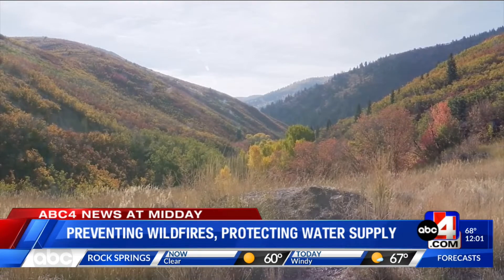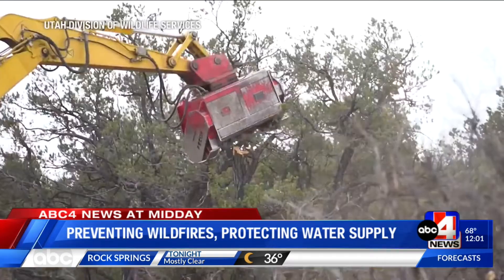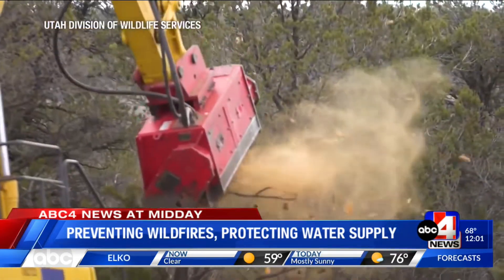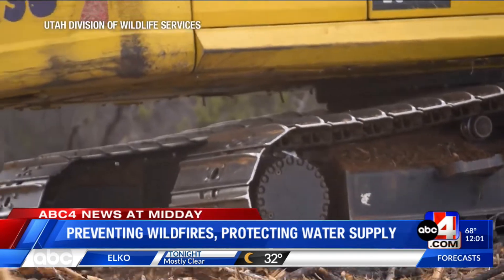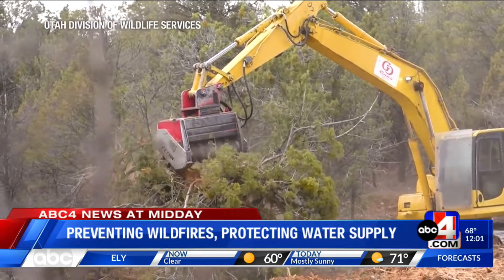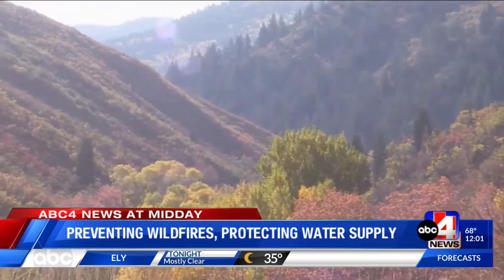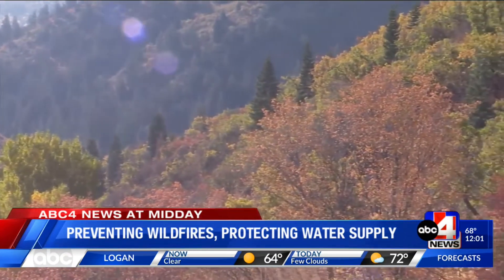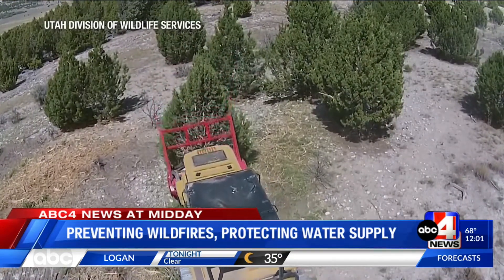Preventing wildfires, protecting water supply